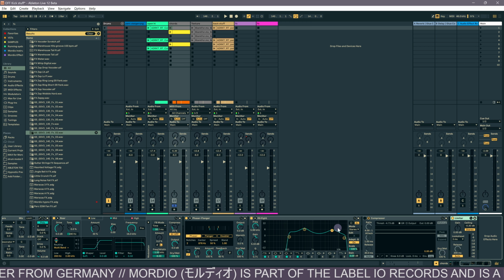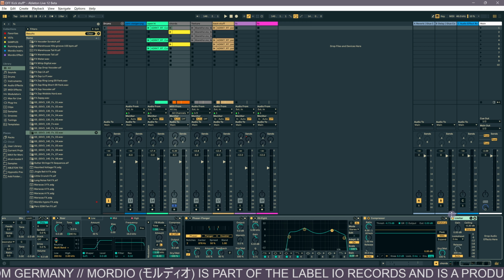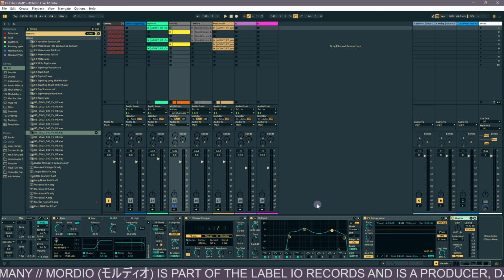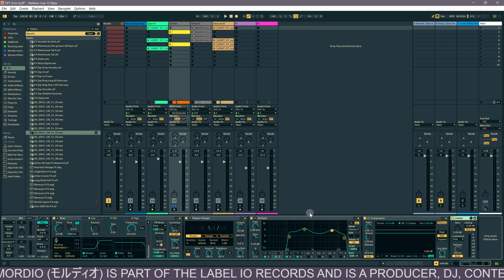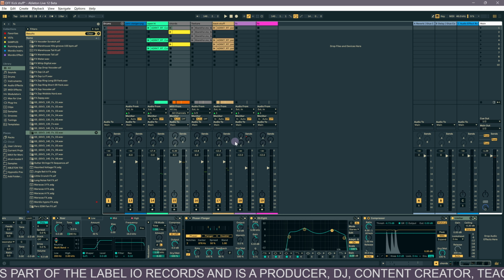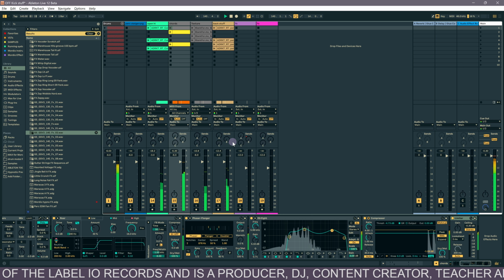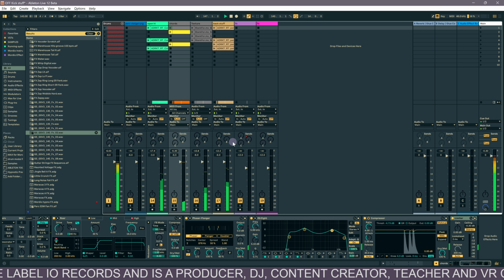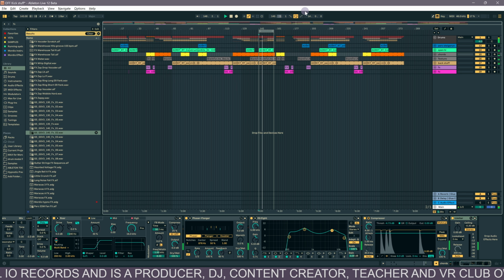How to Make Groove Chord Techno in Ableton Live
I answer a comment and build a full breakdown of a groove chord techno track, the second one in a small series before I put out an EP.

I go through the shuffled kick and offbeat drum programming, the sidechained chord stack with dissonant intervals for a wide stereo image, and the arrangement pass that turns loops into a track. Let me know if you want the full EP breakdown next.

Software in this video:
Slink Filter

Chapters:
00:00 Intro
02:08 Drums And Base
04:30 Textures And Samples
06:39 Sling Filter And Sidechain
07:55 Building The Chords
09:14 Arrangement
11:03 Outro